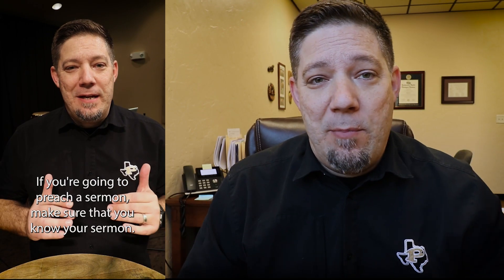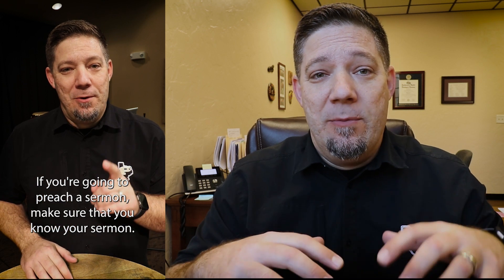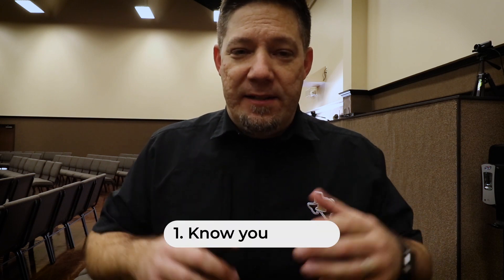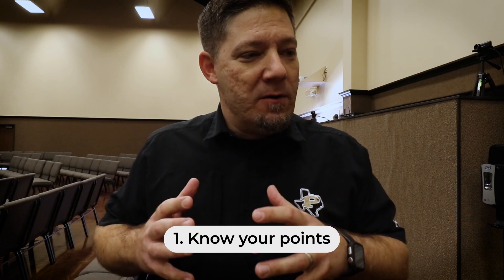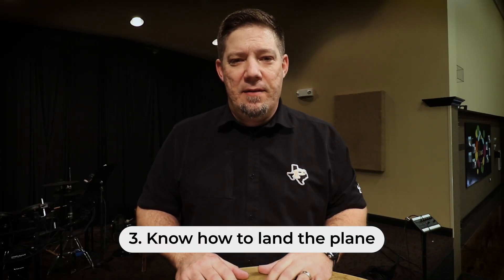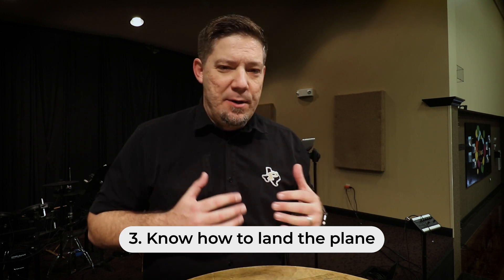3 Practical Sermon Preparation Tips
Preaching God's word is one of the greatest things I get to do in the ministry.  Preparing a sermon can be a challenge.  I've picked up a few tips a long the way and I wanted to share them in this video.

Chapters:
00:00 - the entrance
0:11 - the intro
1:32 - the short
2:07 - TIP 1 - know your points
3:08 - TIP 2 - know your transitions
4:40 - TIP 3 - know how to land the plane
5:45 - the wrap up

Killer tunes used for this video are from Uppbeat:
Music from Uppbeat (free for Creators!)

I use TubeBuddy to help more people watch my videos.